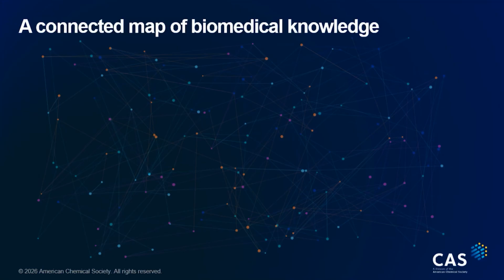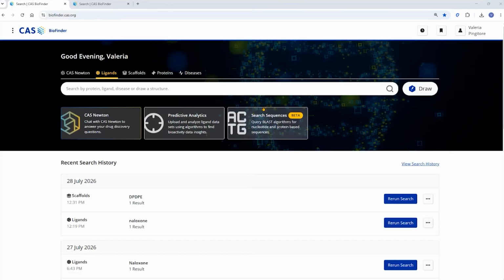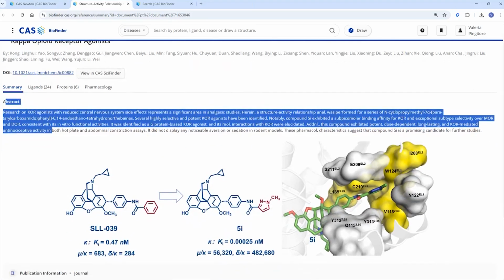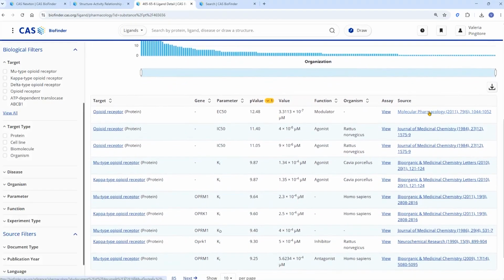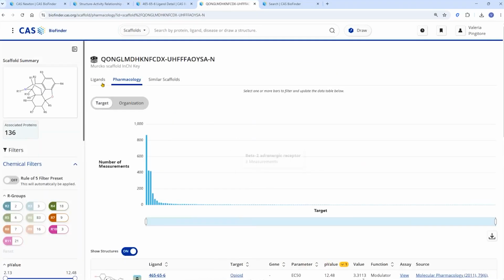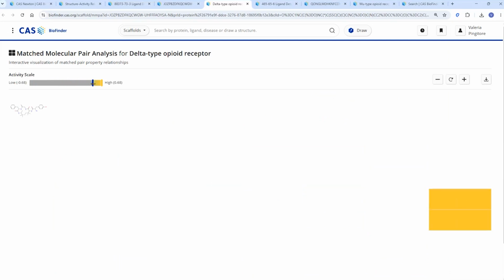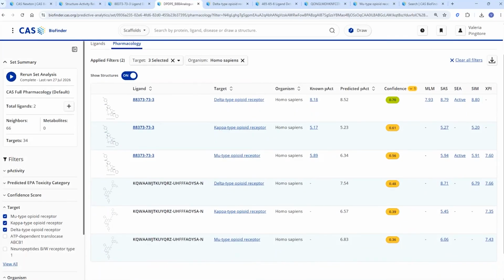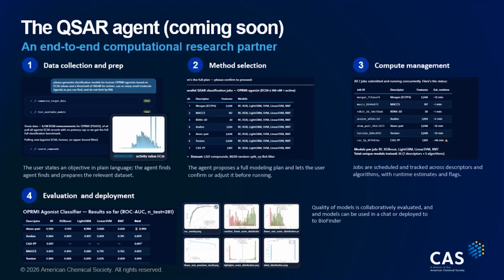Advance Medicinal Chemistry with CAS BioFinder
See how CAS BioFinder® speeds up cyclic peptide drug discovery, from AI-assisted search to CNS-penetrant design.

0:00 Welcome and the BioFinder knowledge graph
2:05 Why cyclic peptides matter in drug discovery
5:24 Live demo, CAS Newton℠ finds a brain penetrant candidate
28:06 Exploring target and disease pages
30:31 What is next, predictive analytics and the QSAR agent
33:02 Closing remarks
33:15 Live audience Q&A

In this live webinar, CAS researchers walk through a real medicinal chemistry use case inside CAS BioFinder, a knowledge graph platform built for life sciences research. The session opens with a short overview of how BioFinder connects biochemical entities, targets, and literature, then moves into a hands-on problem, designing a brain-penetrant cyclic peptide.

Starting from CAS Newton, the platform's AI research assistant, the team searches for cyclic peptides with central nervous system relevant targets that still show poor blood-brain barrier penetration. From there, the walkthrough traces ligand pages, target pages, pharmacology data, toxicity and ADME predictions, clinical trial associations, and scaffold analysis, all linked back to the original literature behind every data point.

The session closes with a preview of where CAS BioFinder is headed next, including expanded toxicity and ADME predictions and a QSAR agent that manages structure activity relationship modeling end-to-end, followed by live audience questions on data confidentiality, extraction accuracy, BioFinder access, and API and MCP integration through CAS Connections℠.

Explore cyclic peptide drug discovery with CAS BioFinder for your own research at cas.org.